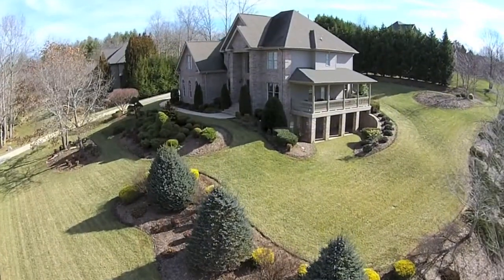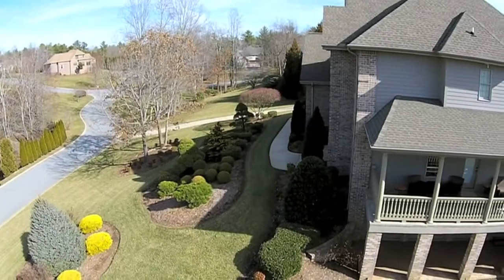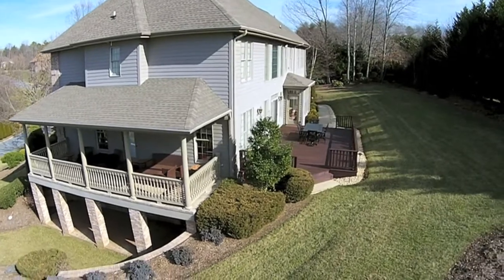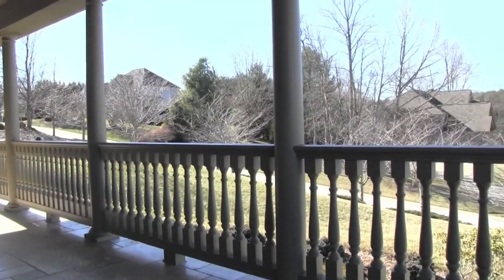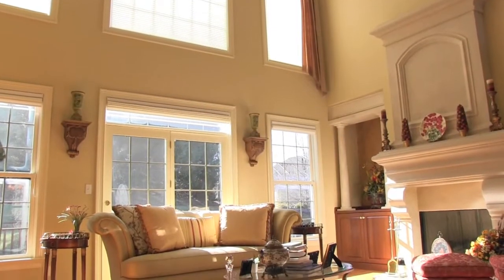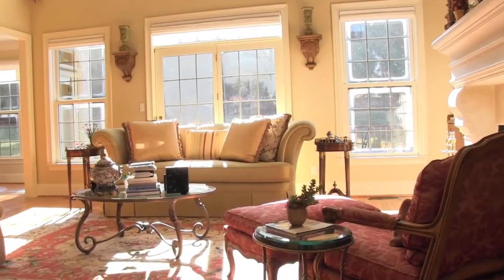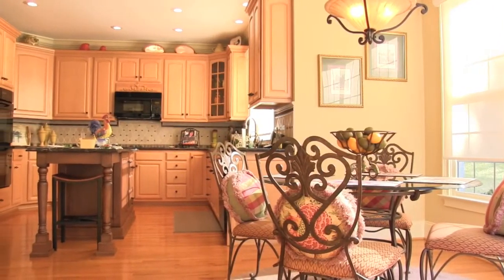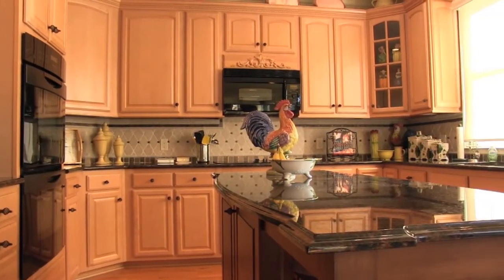12 Blenheim Court, Arden, NC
Take a video walk-through tour of this beautiful home for sale:
12 Blenheim Court, Arden, NC